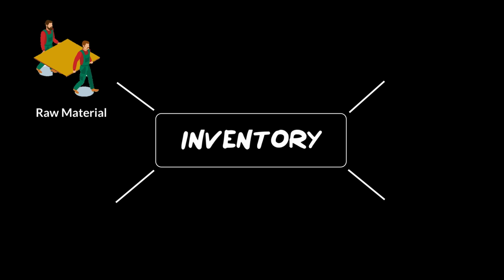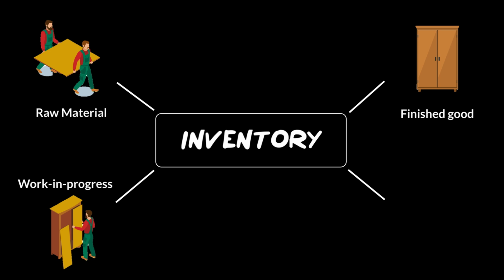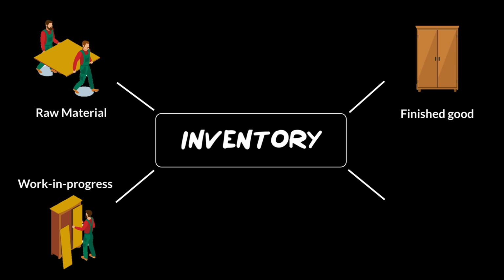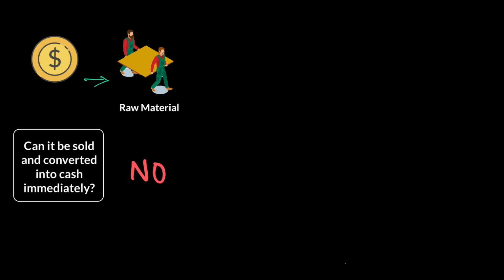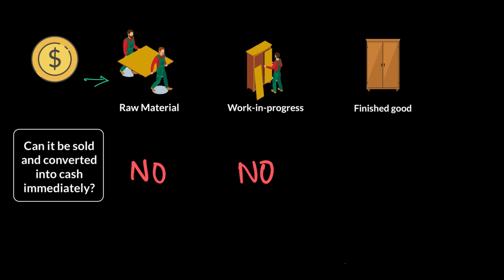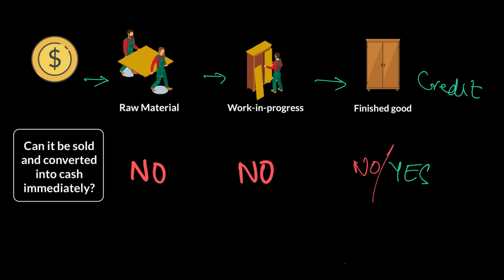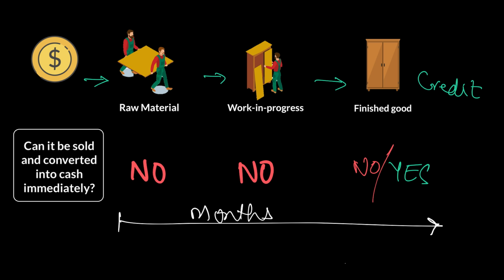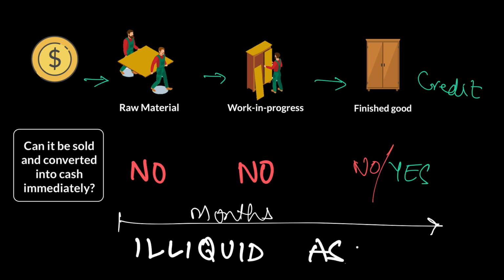What is Inventory | Inventory Management | A Level Business 9609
"Welcome to our comprehensive exploration of 'What is Inventory' specially crafted for CAIE AS Level Business students. In this insightful video, we'll uncover key concepts and learning objectives to help you understand the ever-evolving landscape of business:
Identify the components of a company's inventory beyond raw materials.
Explain the concept of liquidity and its crucial role in managing inventory.
Analyse the relationship between the ability to generate cash and the maintenance of inventory.
Apply strategies for managing inventory to ensure optimal liquidity.
Evaluate the impact of illiquid assets on a company's financial health and operations."